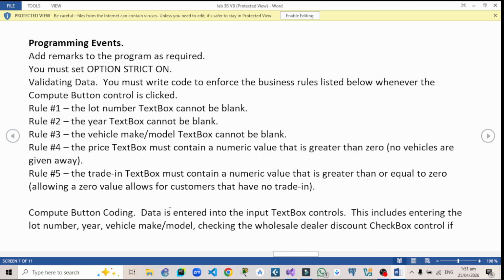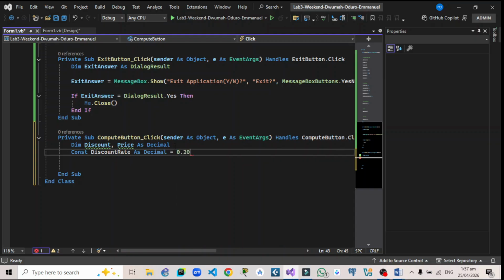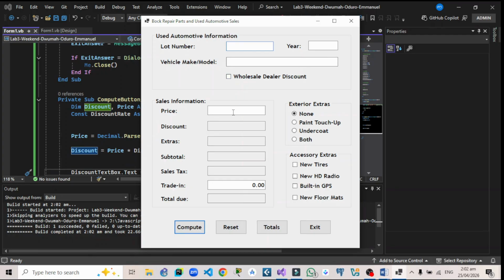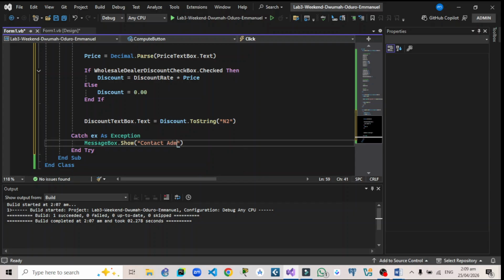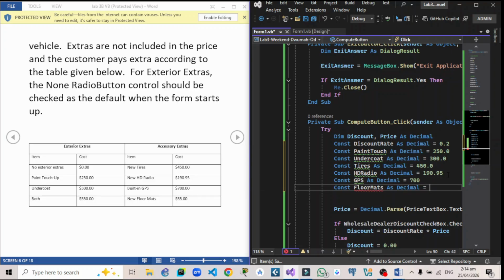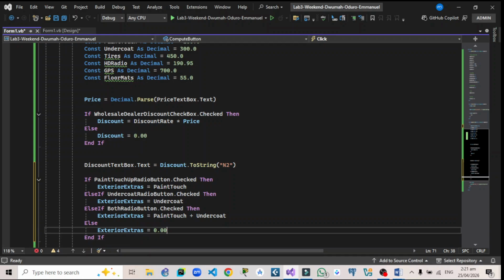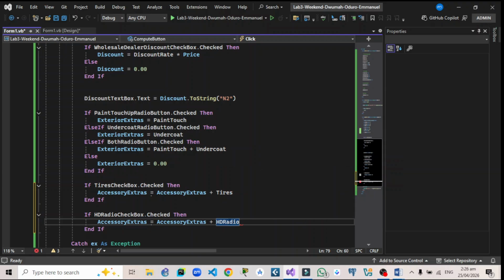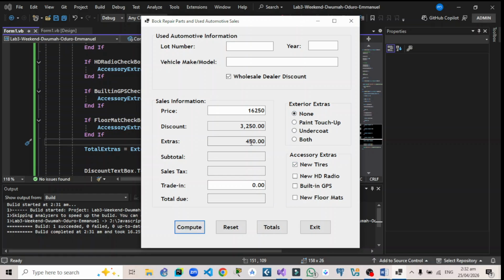Lab3 Assignment Part2